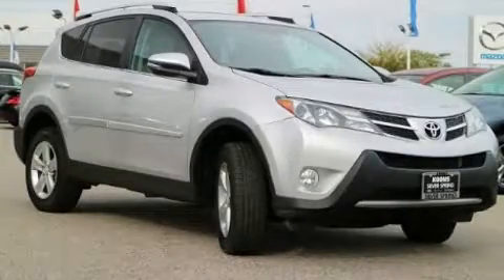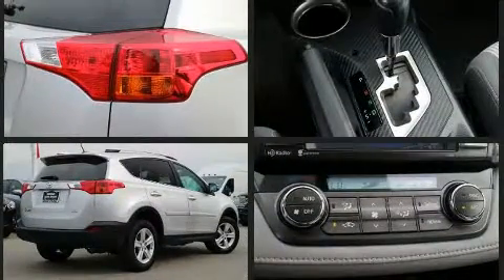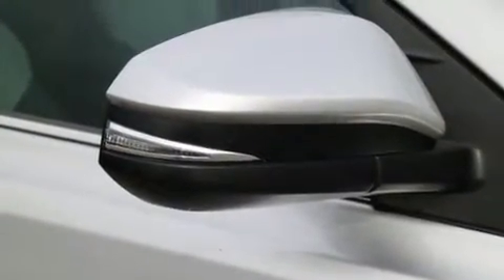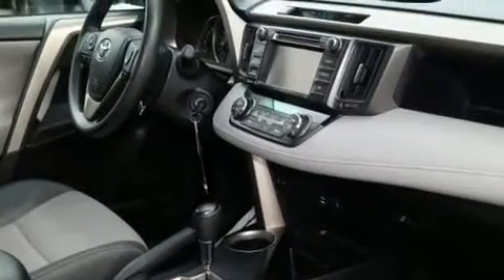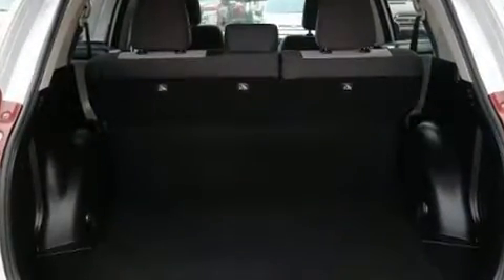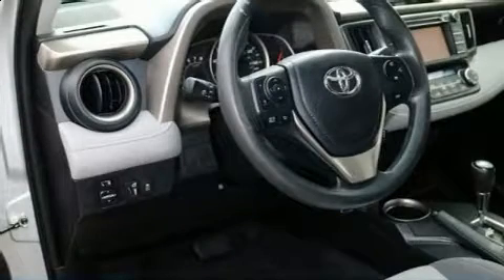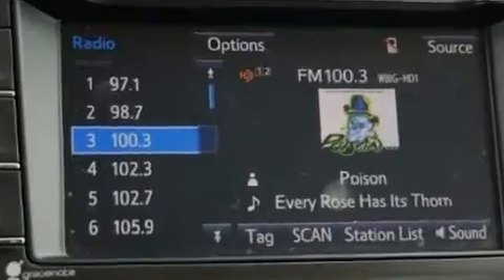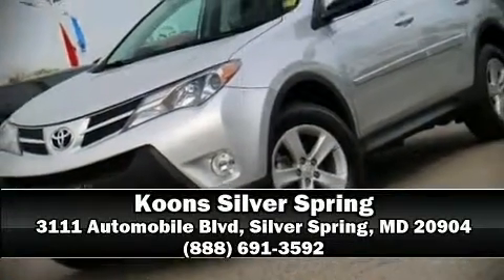2014 Toyota RAV4 XLE in Silver Spring, MD 20904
Get excited about the 2014 Toyota RAV4. With just over 40,000 miles on the odometer, this 4 door sport utility vehicle prioritizes comfort, safety and convenience. It features an automatic transmission, front-wheel drive, and a 2.5 liter 4 cylinder engine. Toyota infused the interior with top shelf amenities, such as: a trip computer, an outside temperature display, front bucket seats, tilt steering wheel, remote keyless entry, cruise control, and much more. Premium sound drives 6 speakers, providing you and your passengers a sensational audio experience. Toyota also prioritized safety and security by including: dual front impact airbags, head curtain airbags, traction control, brake assist, a panic alarm, and 4 wheel disc brakes with ABS. Electronic stability control stands out as a technologically savvy innovation, keeping you better connected to the road. A Carfax history report provides you peace of mind by detailing information related to past owners and service records. We pride ourselves on providing excellent customer service. Stop by our dealership or give us a call for more information.